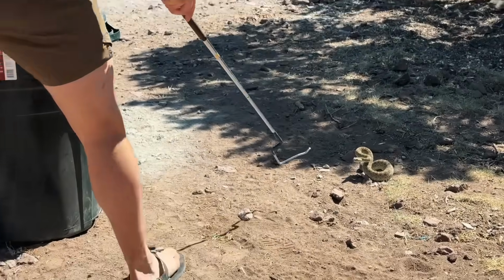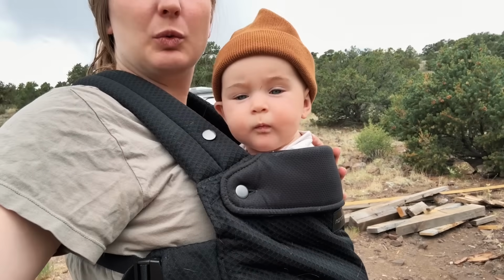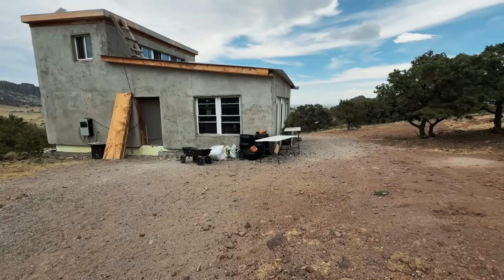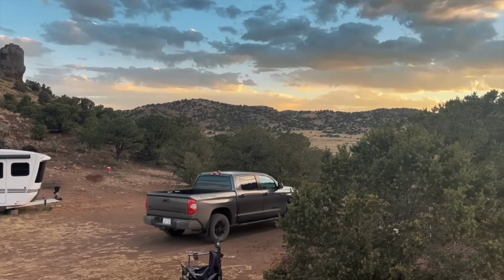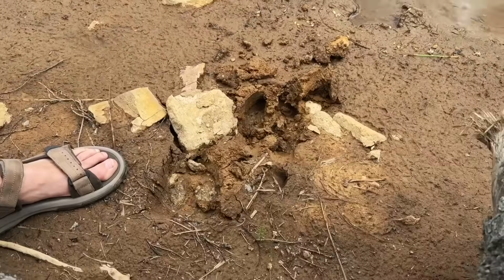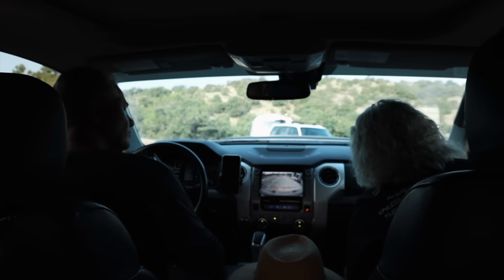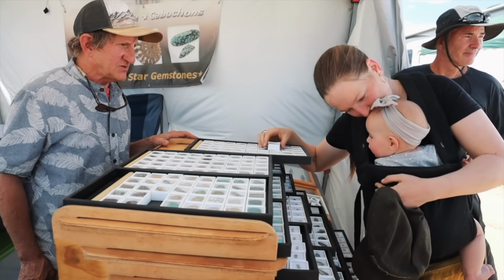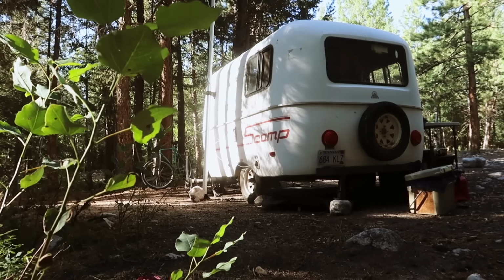Things Need to Change | Life Off Grid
__E  L S A  L I N K S__

__B A R R O N  L I N K S__